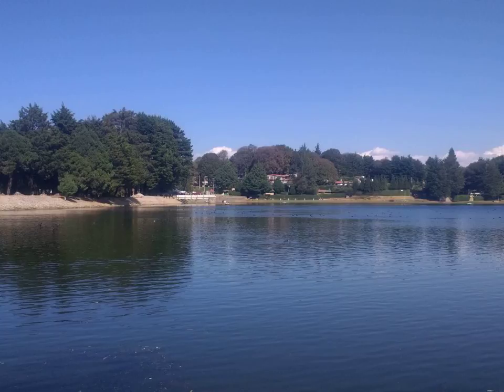High energy visible light - Wikipedia Article Audio